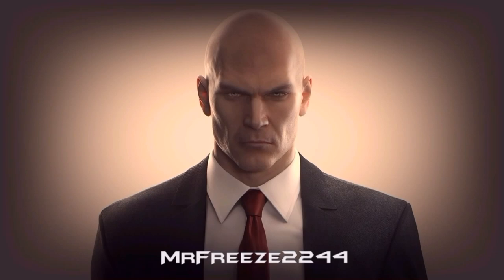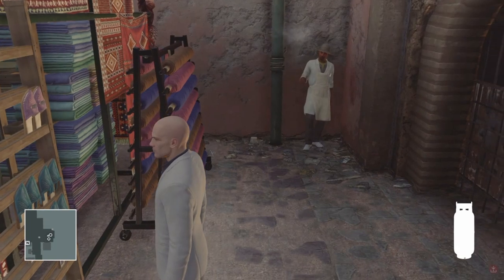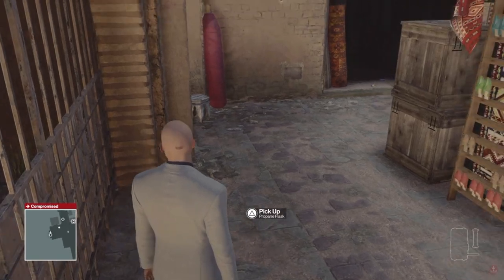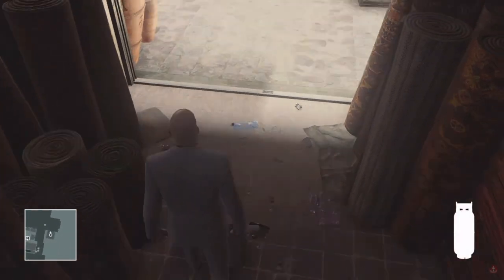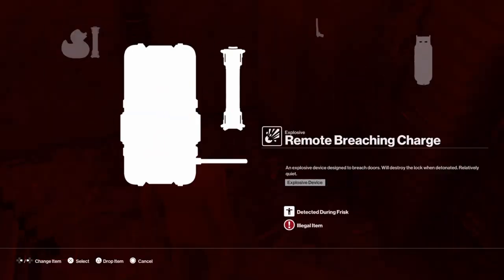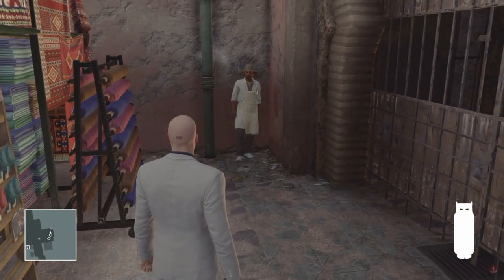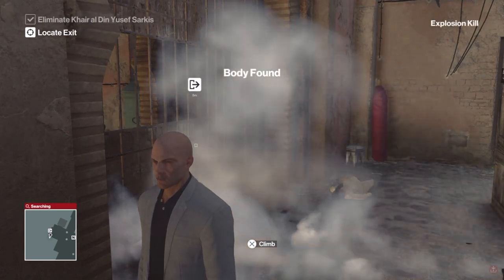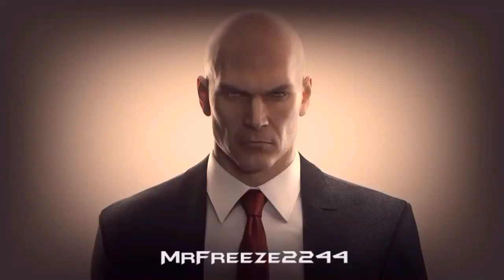HITMAN FYI #8 - Breach Charge & Fire Extinguisher Technique Explained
Current Patrons:

KomiChameleon
Donald Macaulay
Sean Rubin
dave1812
Robert Seger
AlbatrossPasta
Andrew Zhang
Timothy Phan
Roy Duke
Rab Carn
Dracchus
Tim Timsen
Tyler Reed
Matt JM
Tricky
Michael
Marius S